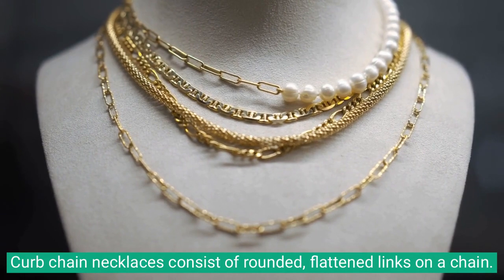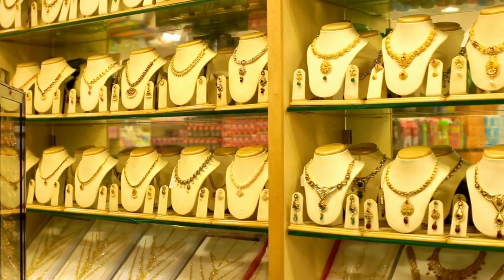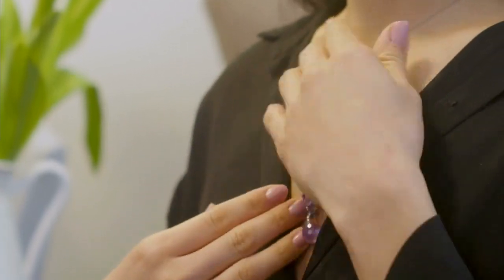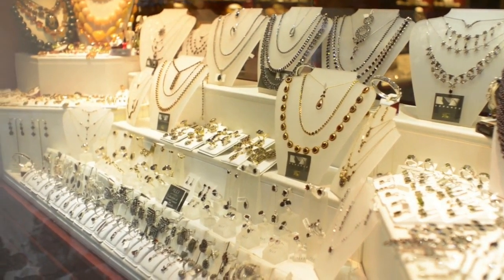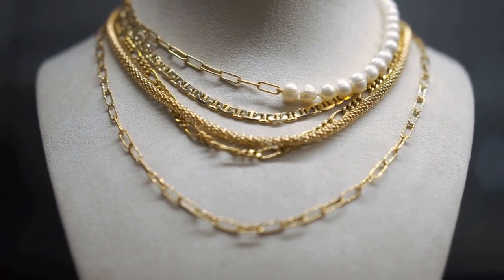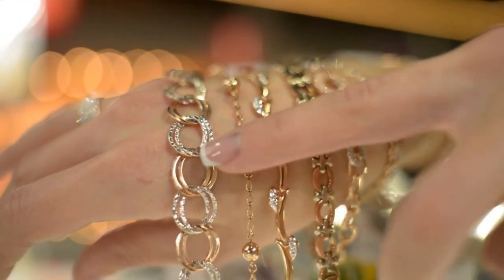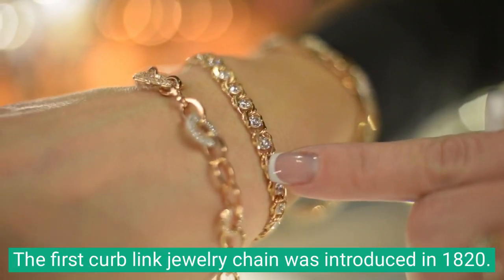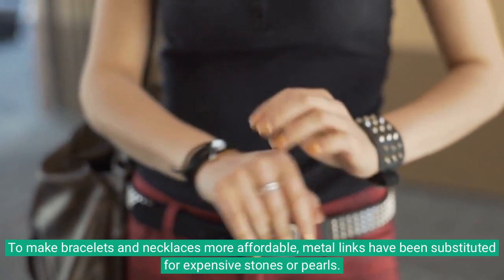What Is A Curb Chain Necklace?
A curb chain necklace is a type of necklace that consists of a chain with links that are all the same size. The links are often rounded or flat, and the necklace is usually made from a metal such as gold or silver. Curb chain necklaces are often worn as simple, elegant pieces of jewelry, or they can be adorned with charms or pendants.